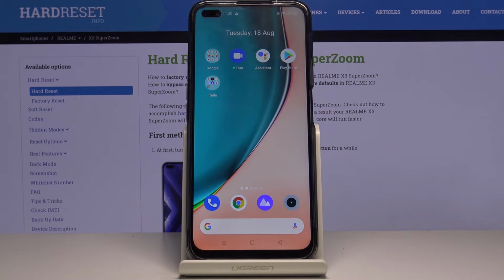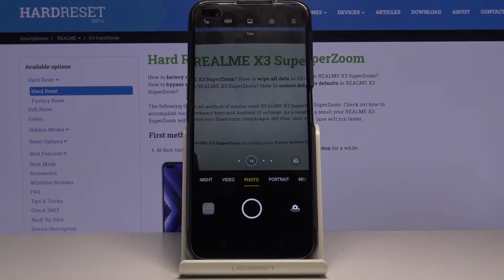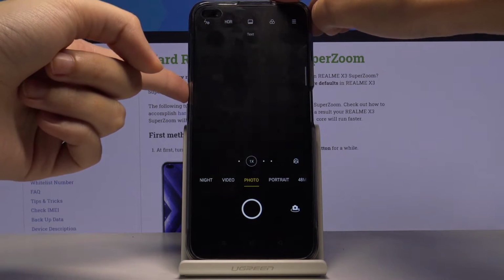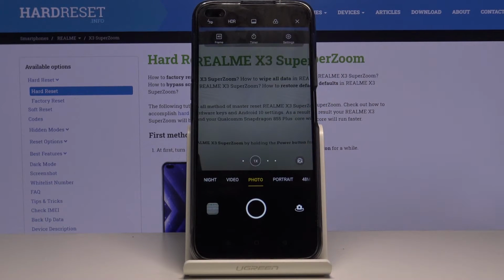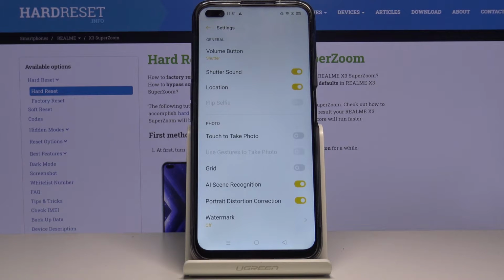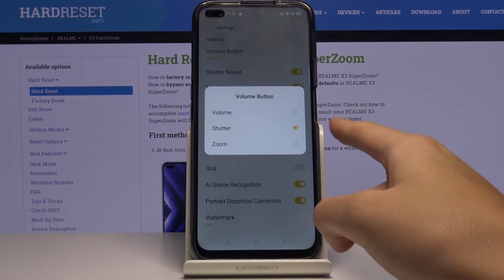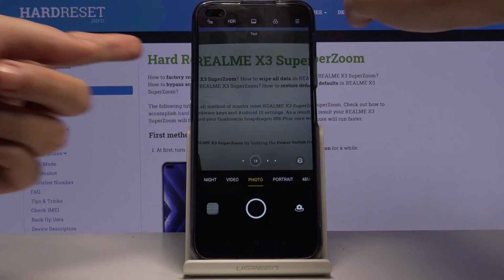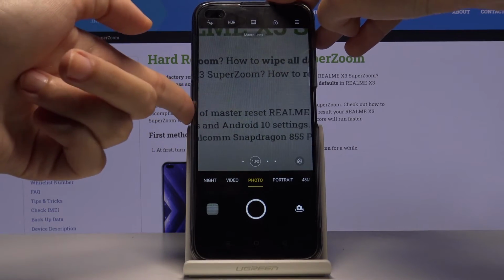How to Change Volume Button Function in Realme X3 SuperZoom – Volume Key Functions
Find out more information about Realme X3 SuperZoom:
Hi there! Did you know that you can change volume buttons functions in camera on your Realme X3 SuperZoom? You actually can! You can use volume buttons in order to use different features of camera on your Realme X3 SuperZoom. In today's video we're going to show you how you can easily customize this functions on your Realme X3 SuperZoom. So if you wish to learn how you can change volume button function, all you need to do is just watch this short tutorial to the end, follow the instructions described by our specialist and try to perform this operation yourself on your Realme X3 SuperZoom.